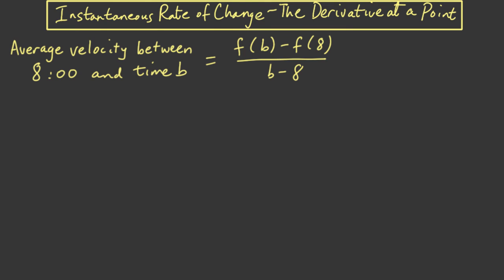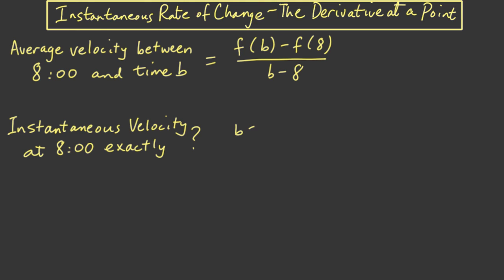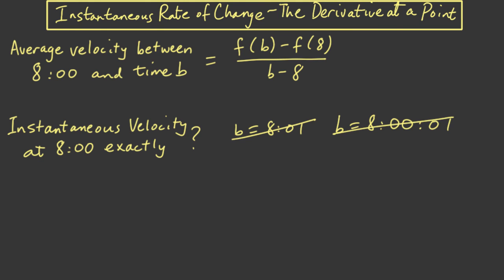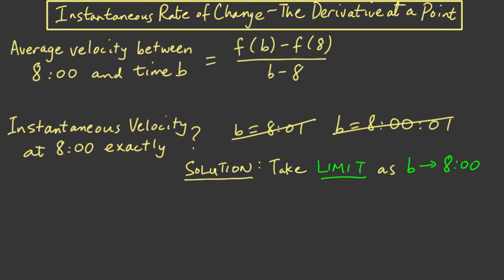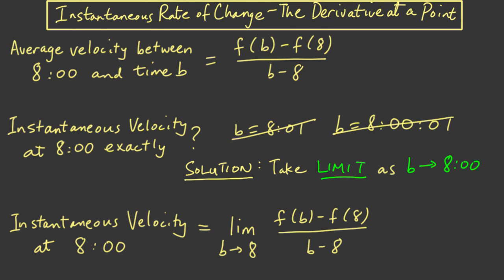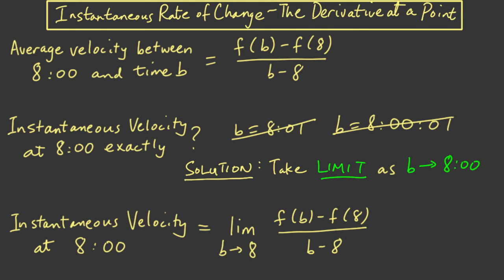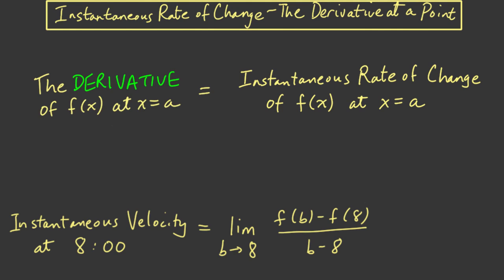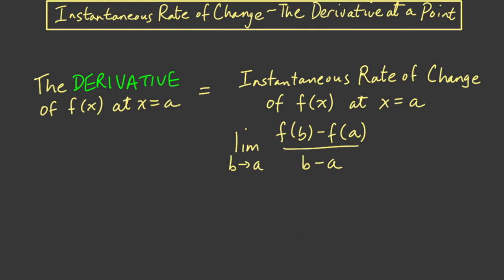Módulo 1.1.4 - Derivada em um ponto